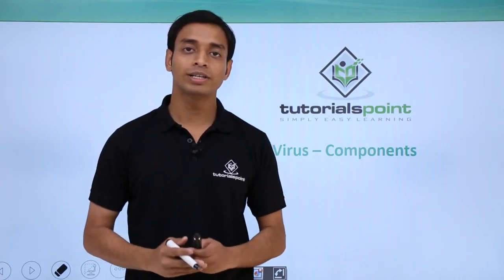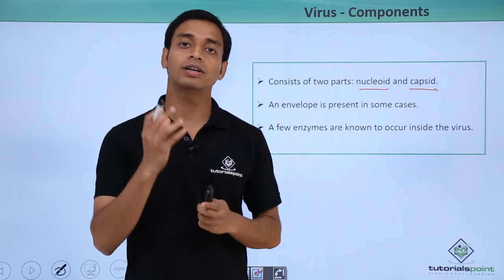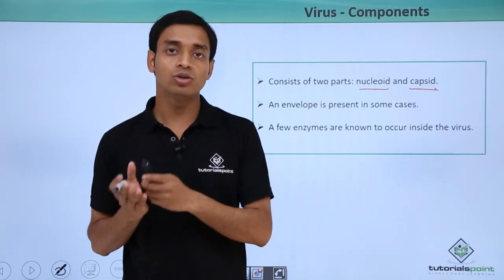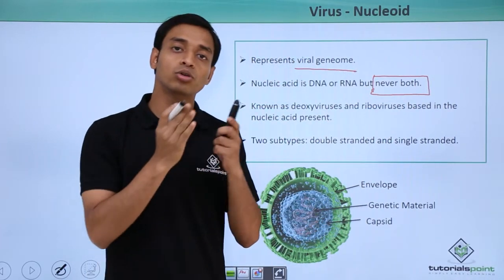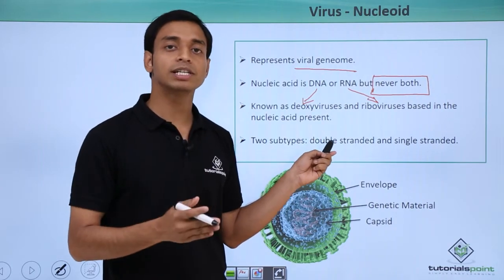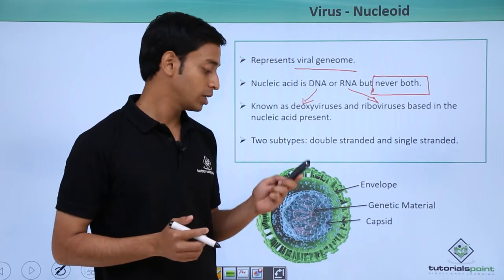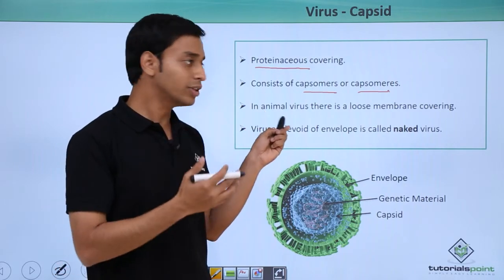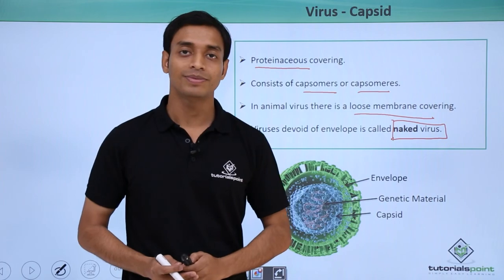Class 11th – Virus – Components | Biological Classification | Tutorials Point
Virus - Components